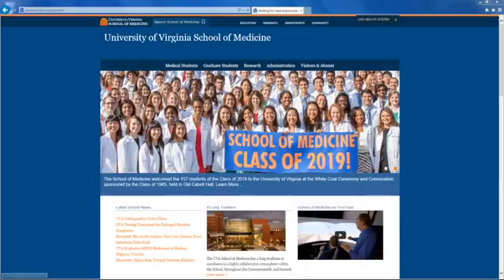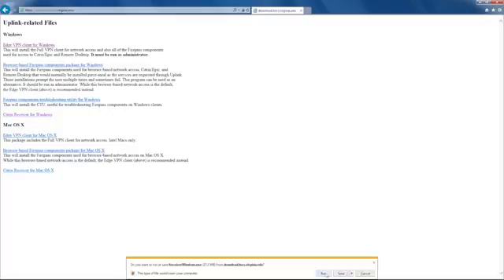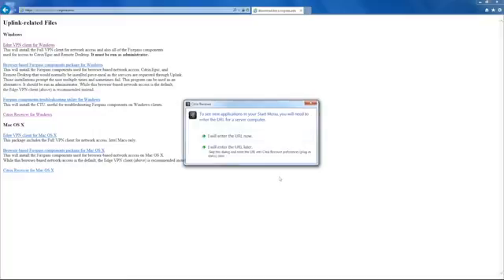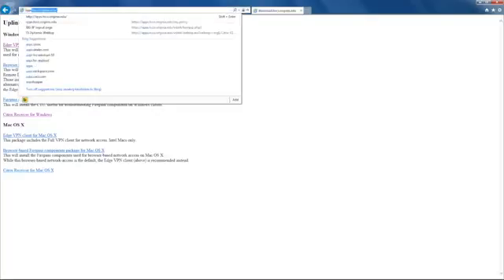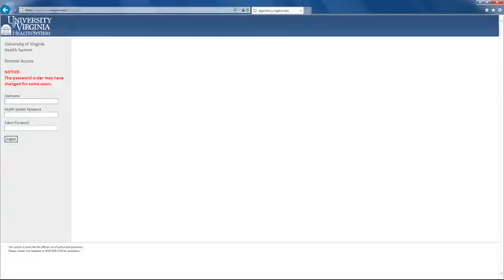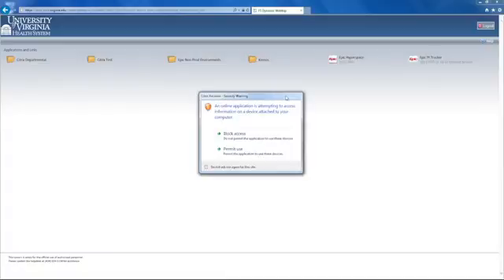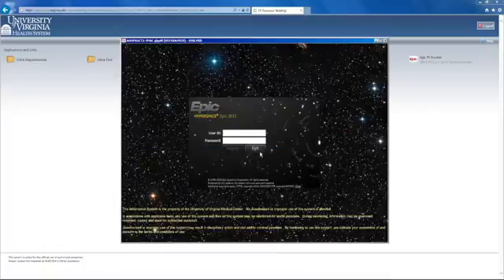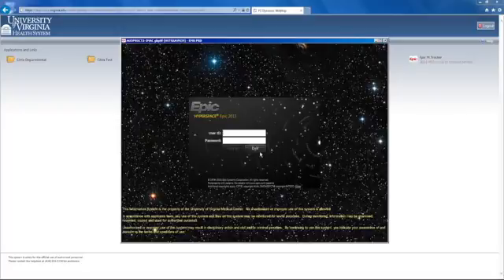Epic Remote Access Windows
This video shows how to connect to Epic remotely on a Windows computer. Note that while the Edge browser will work, the prompts may be different and show up every time you login.